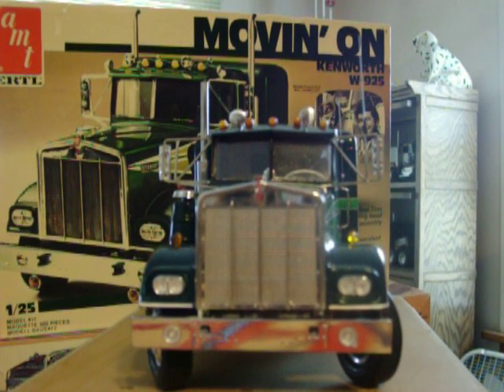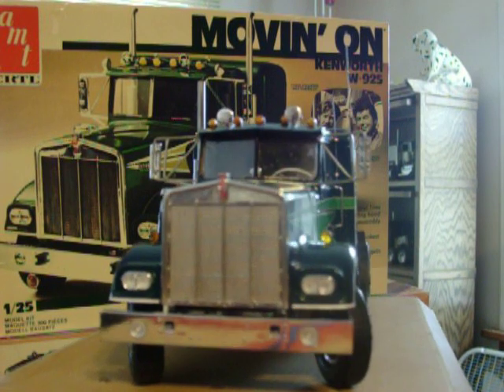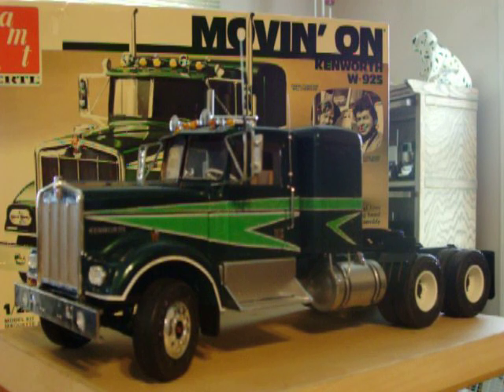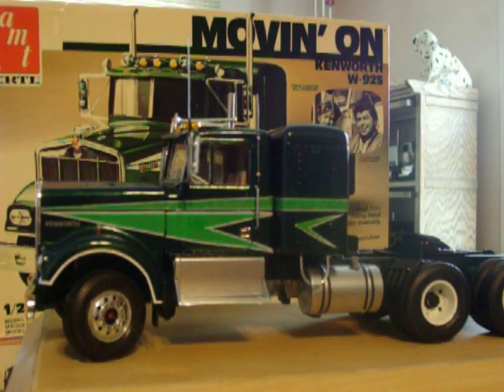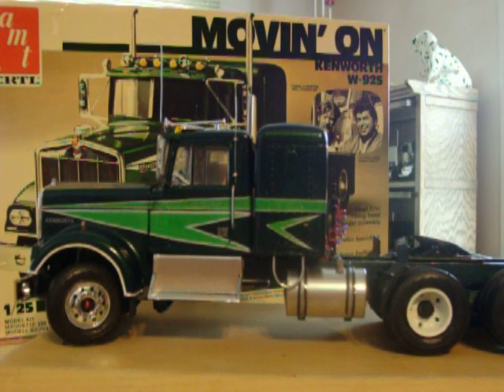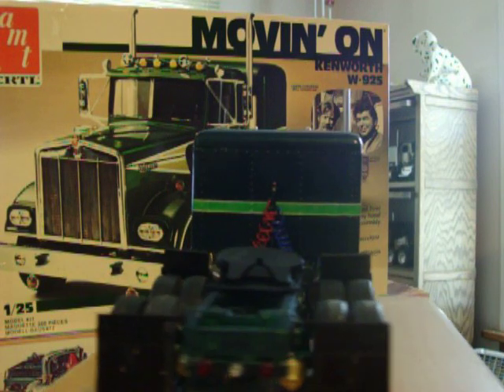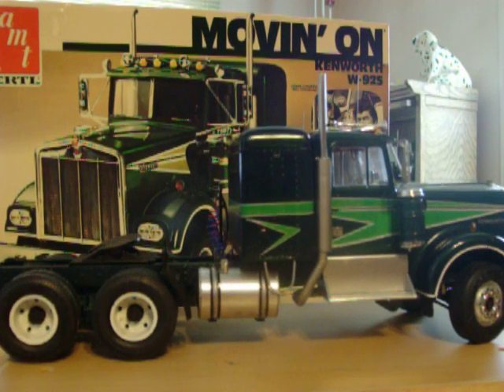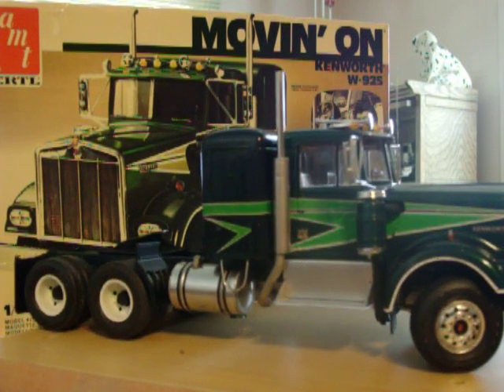In Tandem/ Movin On truck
my attempt at the pilot series tv show In Tandem Kenworth truck.